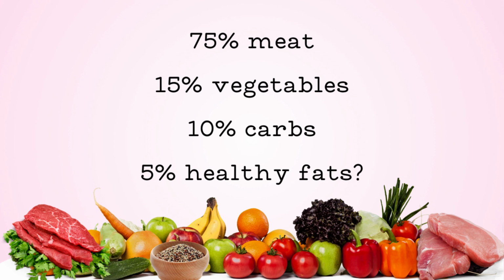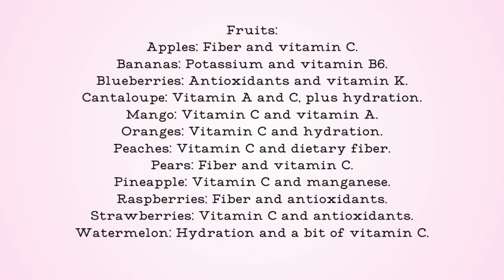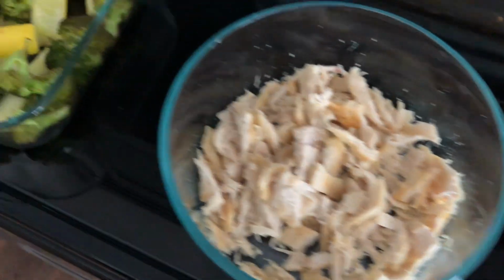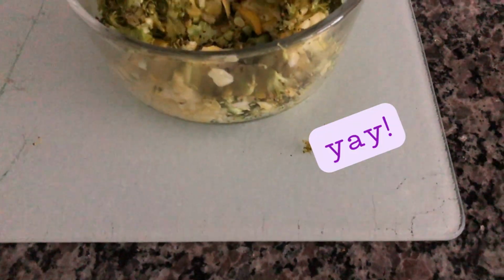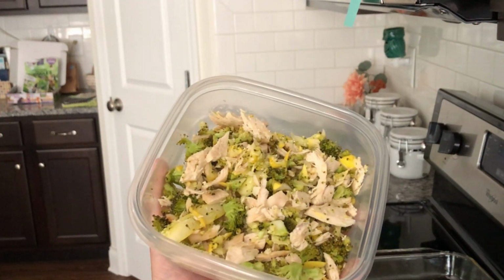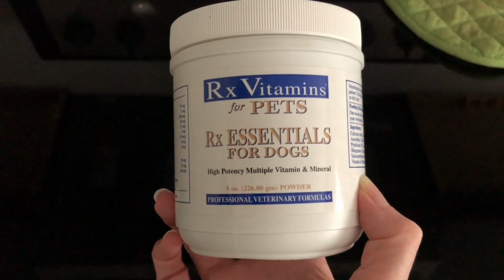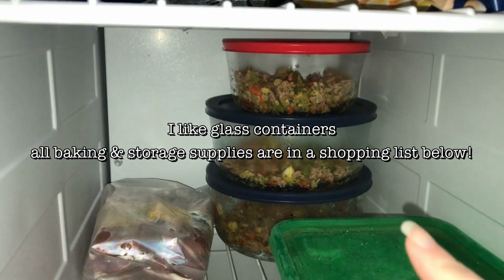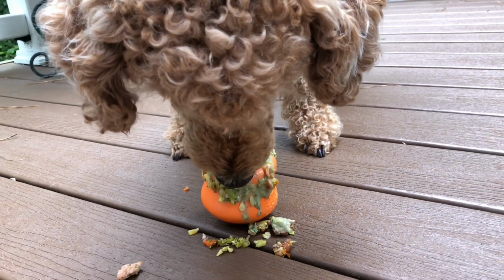Pawsome Doggy Dinners: Cooking for Dogs - Homemade Recipes & My Pups Reaction!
Join us on a tail-wagging adventure as we dive into the delicious world of home cooking for dogs! 🐶❤️ DogMomChef CookingForDogs FurryFoodies"
The supplement we are using
Cooking Supplies: amzn.to/3sFMCbp

Talking Dog - AIC - Resources & Freebies

Service Dog Training Logs & Planners & Talking Dog Life Planners

JenFarrer.com

Instagram.com/Pharaby_Fable

RexSpecs dog sunglasses

Filming & YT stuff:
Mavic Air 2

Discounts & freebies:
Invest on Robinhood, use my link & we both get a free stock

Try Audible and Get Two Free Audiobooks